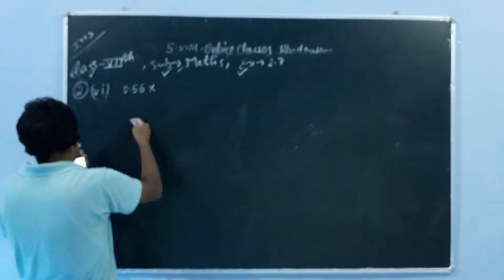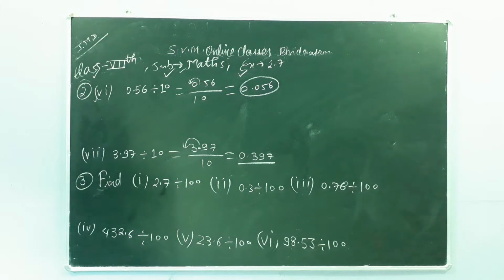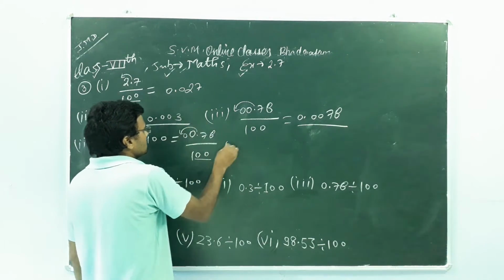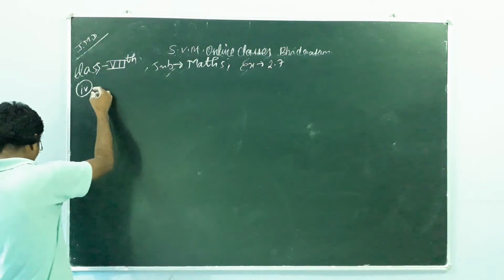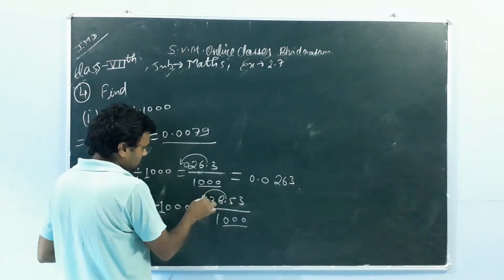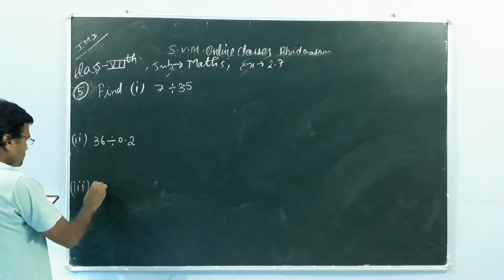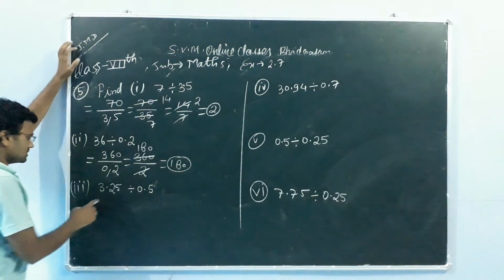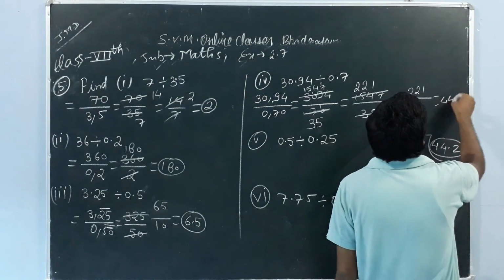Maths (SEA) Class-7th chapter-2(video-13)